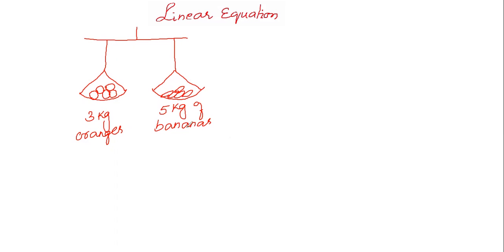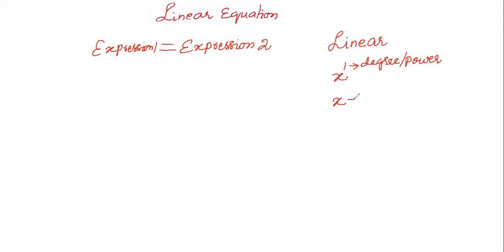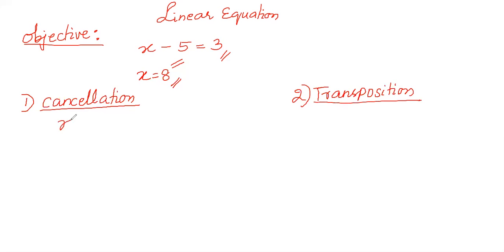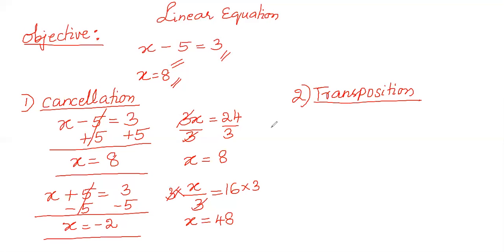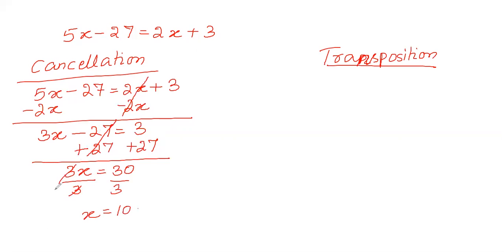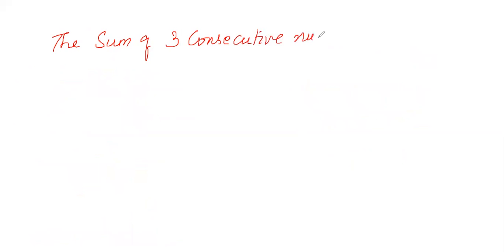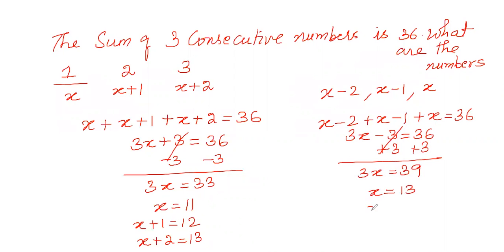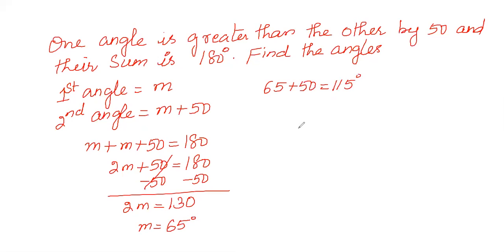Linear Equations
A linear equation is a statement in which two expressions on either side of the equal to sign are equal. The objective is to balance the equation by moving variables on one side and numbers on the other side. The degree of the linear equation is 1. This video tells you how to solve linear equation by Cancellation method  or by Transposing method